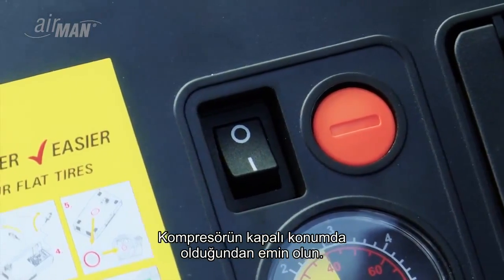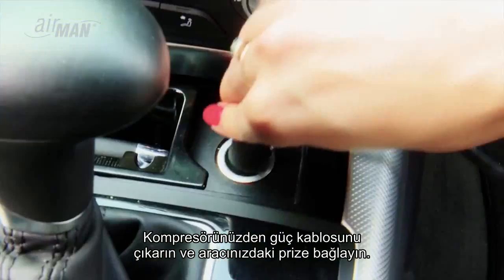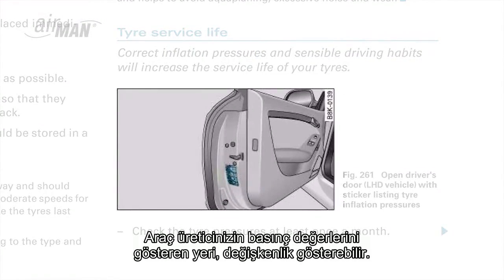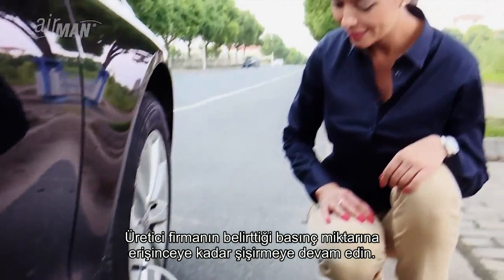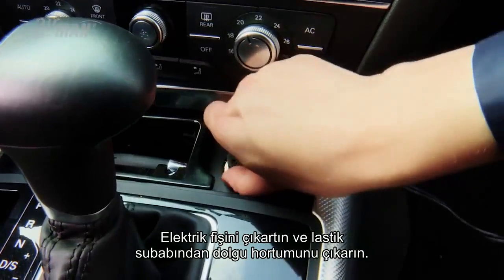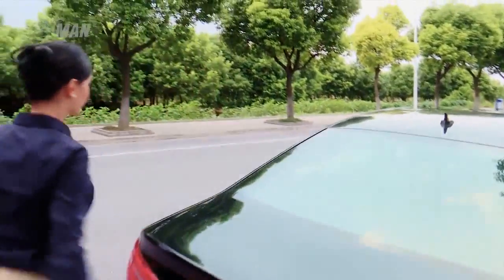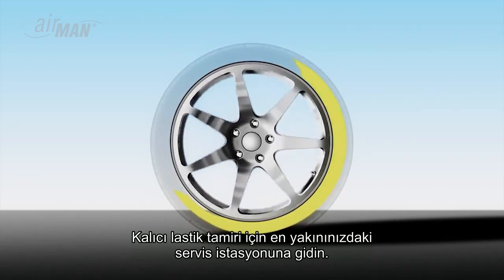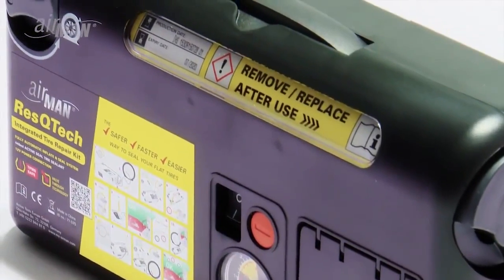RESQ TECH LASTİK TAMİR SETİ - NASIL KULLANILIR? #2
AirMan ailesinin kaliteli ve güvenilir ürünlerini yakından tanıyın! Daha fazlası için adresini ziyaret etmeyi unutmayın!

ResQTech Lastik Tamir Seti; nihai kullanıcı konforu ile yüksek performanslı 15 Amper kompresörü ve üstün kapatma performanslı 440 ml’lik solüsyonu kompakt bir pakette birleştirmektedir. Çakmak girişinden güç alarak çalışmaktadır. Maksimum kullanım kolaylığı için önceden bağlanmış entegre solüsyonu; en güvenli, hızlı ve kolay lastik tamirini sağlamaktadır. Hava kompresörü ayrıca kullanılabilmektedir. ResQTech, orta büyüklükteki arabalarda,crossover ve SUV'larda ve minibüslerde kullanım için tasarlanmıştır. Büyük bir otomobil lastiğini (41 L) 0'dan 2,5 bar'a 6,5 dakikadan kısa sürede şişirir, 6 mm'ye kadar lastik deliklerini kapatır.

Voltaj (V): 12V
Amperaj (A): 15A
Güç (W): 180W
Maksimum Basınç: 620 kPa / 6,2 bar / 90 psi
Nominal Süre (dakika): 15d
Nominal Basınç: 250 kPa / 2,5 bar / 36 psi